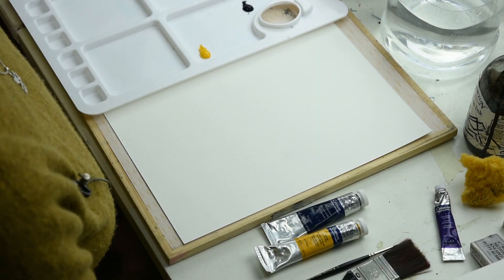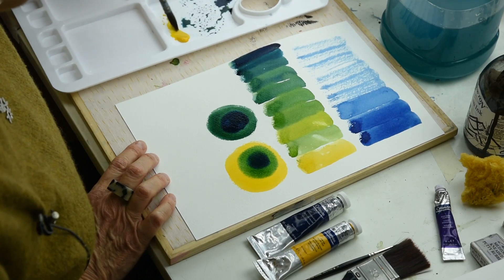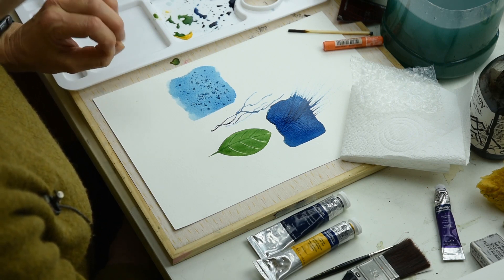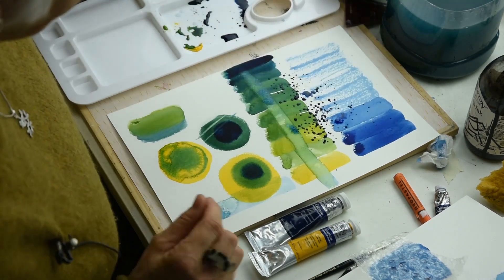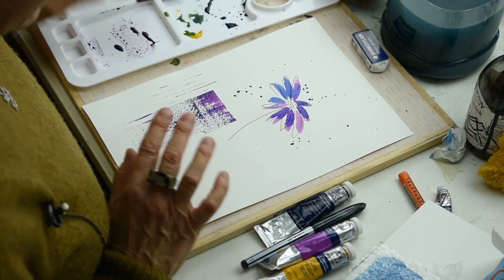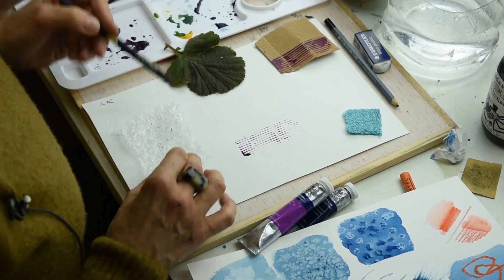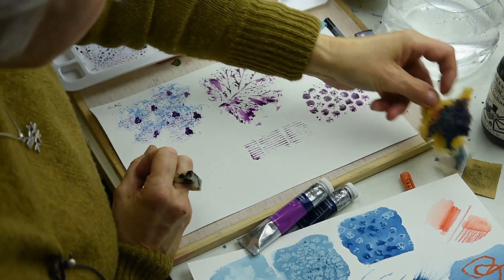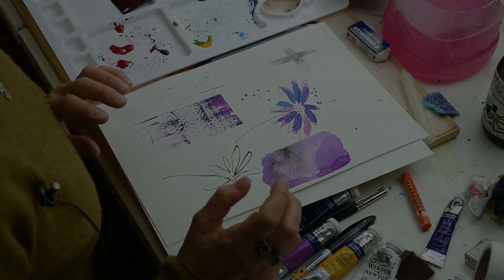Watercolour: Exploring Techniques (beginners guide)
Part 2 of a three-part introduction to Watercolour painting by Painter and YouTuber Liz Rogers.